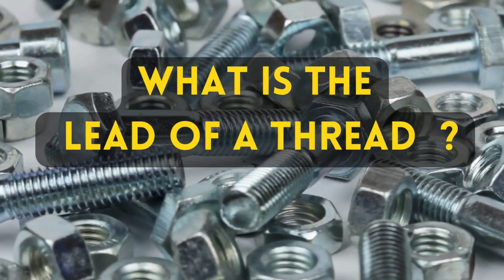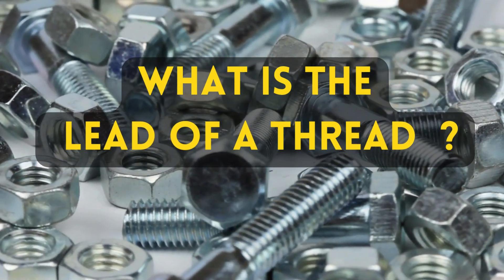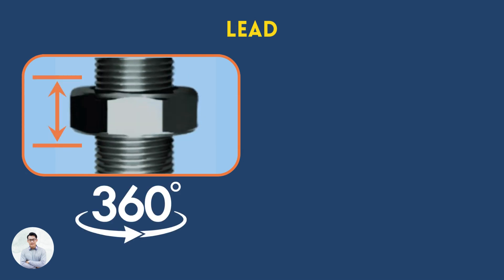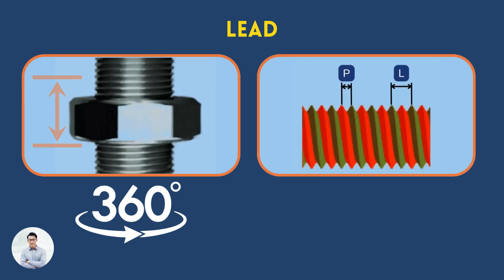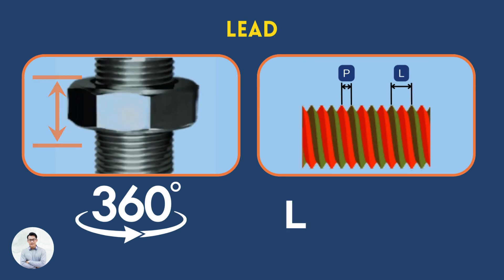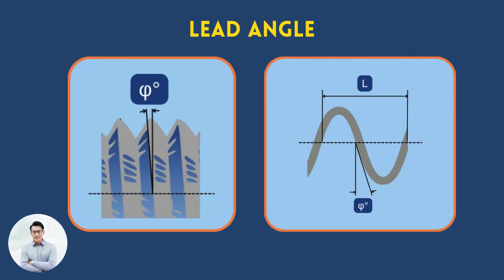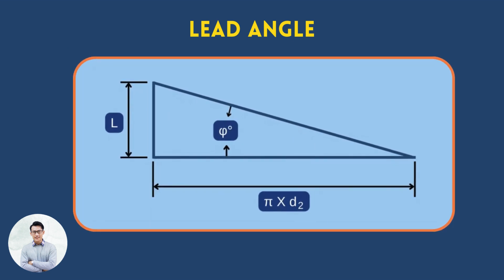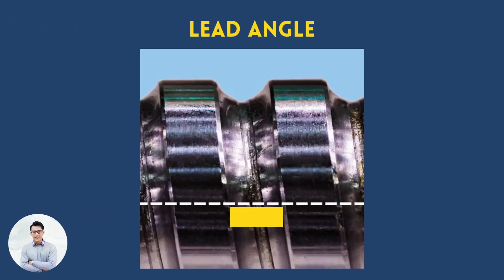What is a Lead of a Thread?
🔹A shot video with a clear explanation of the thread term "Thread Lead".
The lead is the linear distance the thread travels due to a full 360° rotation.
🔹 Lead Vs. Pitch: In the typical standard case of one start thread, the lead equals the pitch (L=P).
In multi-start threads, the lead equals the pitch times and the number of starts. (L=n*P)
🔹 Lead Angle: The lead angle (φ) measures the inclination of a screw helix from a plane that is perpendicular to the screw’s axis. In more simple words, it is the proportion between the screw’s lead and its diameter.